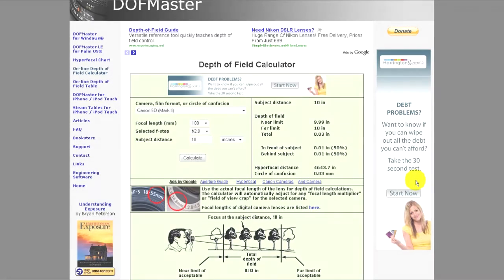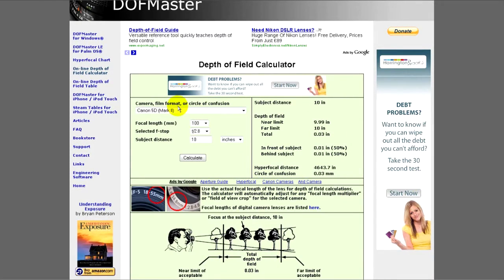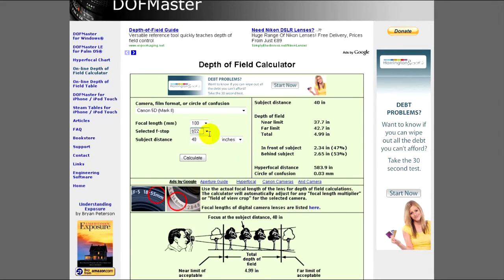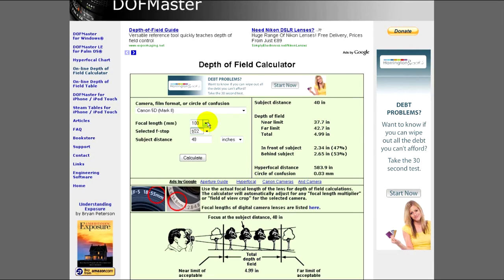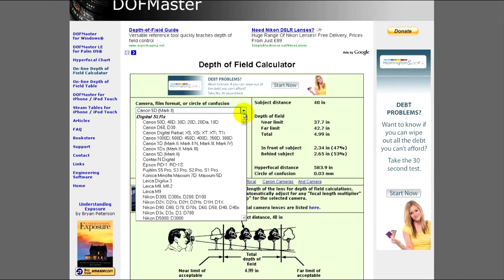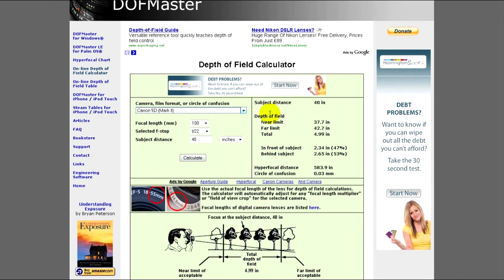3. Depth of Field Calculator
The Depth of Field Calculator is a remarkably useful tool when deciding on an aperture for a particular shoot.

Even though the basic rule says f2.8 gives a shallow depth of field (not much in focus other than the subject you are focussing on) and f16 makes everything in focus, there is a lot more to it.

You need to take into account the focal length of the lens used, the distance of the subject from the camera and so on.

...but overall, this depth of field calculator will let you know exactly how much of your subject will be in focus every time!